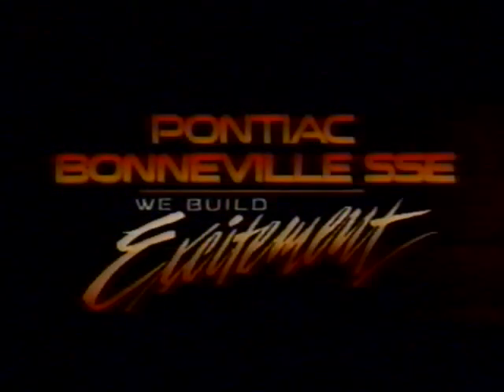1991 Pontiac Bonneville SSE Commercial